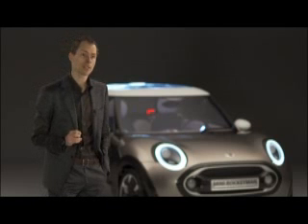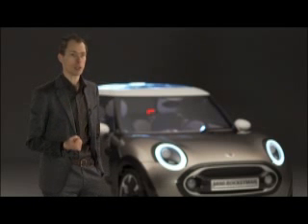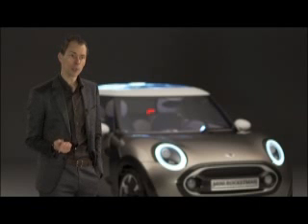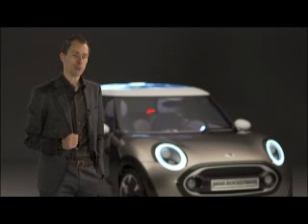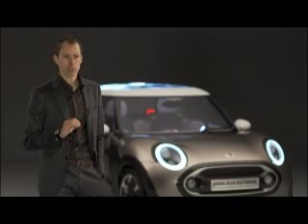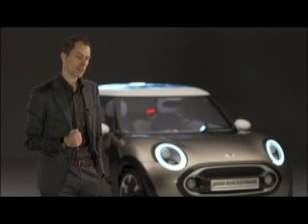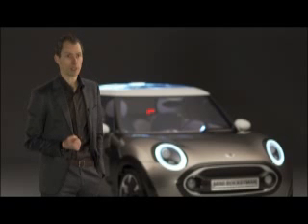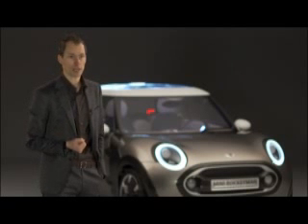Mini Rocketman Presentation 3/3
Mini Rocketman